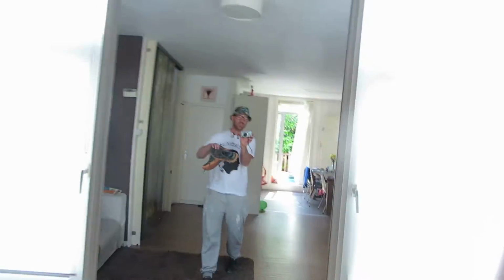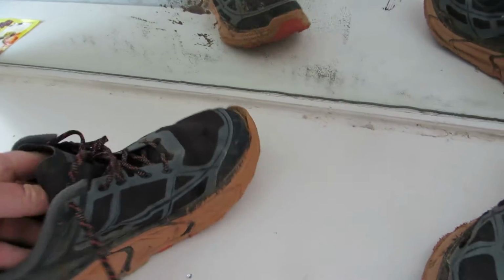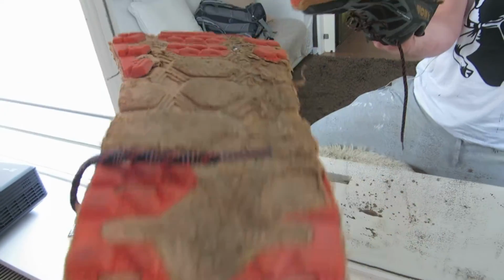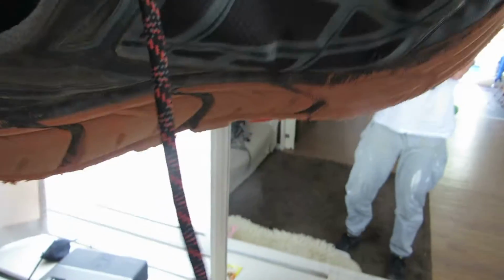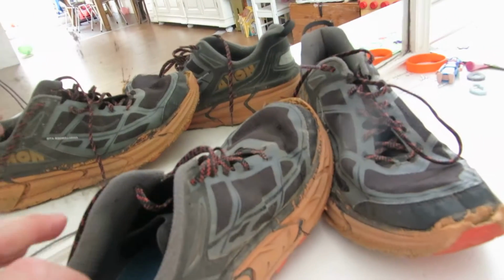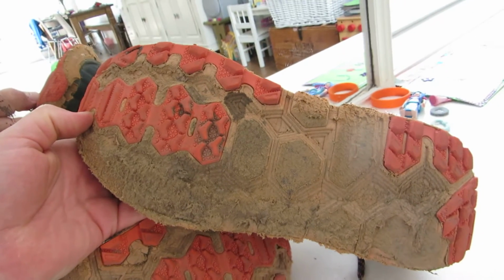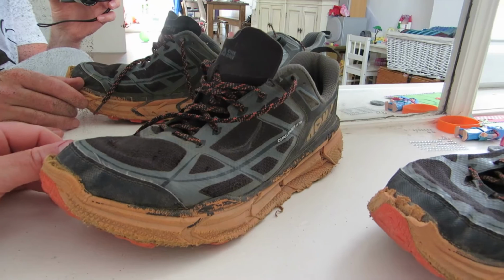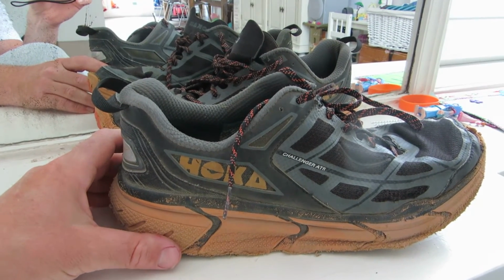Hoka One One Shoes (Challenger ATR): falling apart on the trail (review)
A little warning about the Hoka Challenger (and probably Hoka in general). These shoes started falling apart (literally) the moment I left the city (where they probably won all them shiny awards) and hit the trail.

Within three days they became a serious risk. Sole, upper; everything was rapidly falling apart. Never owned a piece of equipment that let me down this much. And I don't think it's an exception. It was basically the materials itself and the construction that failed. I'm sure the same would happen with another pair.

So please be adviced if you plan to take these shoes on a serious multiday mountain quest. You might get into trouble.

I still think trail running shoes or the like are great for hikes as well, but stick with something durable. Basically everybody I saw was wearing Salomon and were happy doing so.

Ok, well. Enjoy my quick & superprofessionel review.

Little update. Official Hoka reaction: strange, but these shoes are maybe not the most ideal for hiking. Plus I can pick up a new pair. Fair enough. For all the non-believing fanboys and girls: I realise my attitude is cynical and pissed off (which I was), but it's all true, not even exaggerated. Don't get all conspiracy on my fat ass.